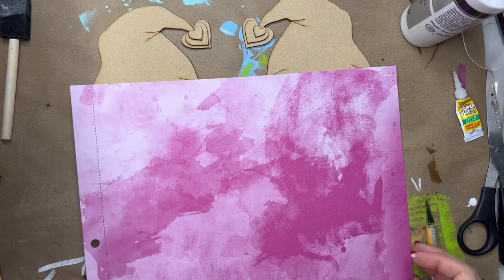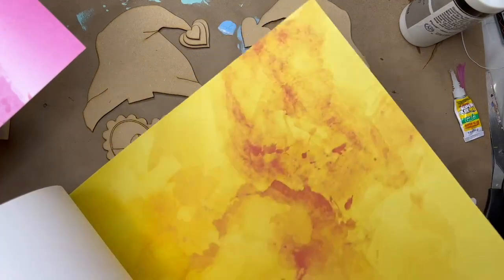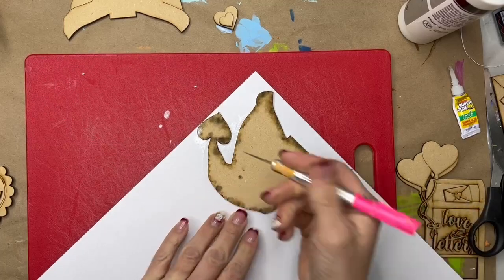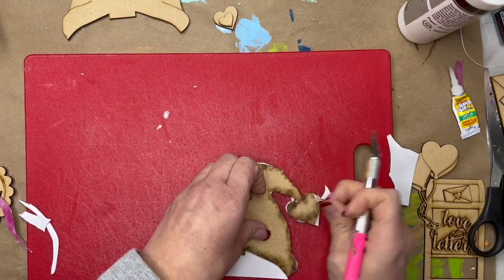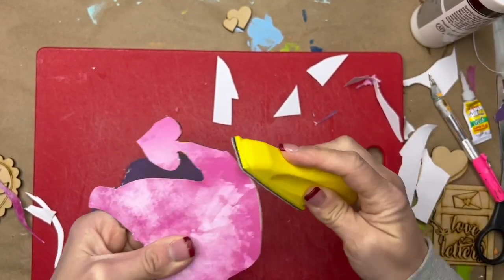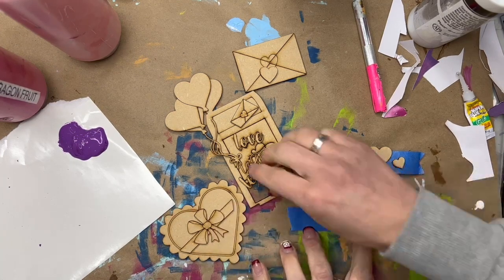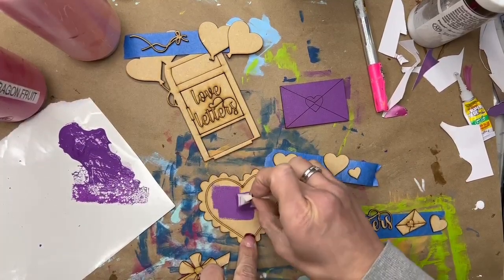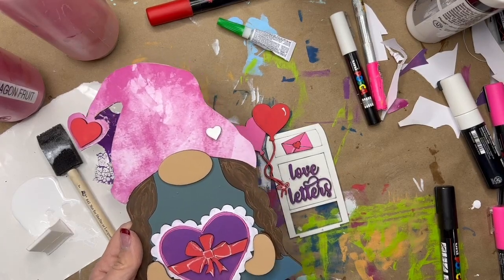Deck it Out - February Gnome